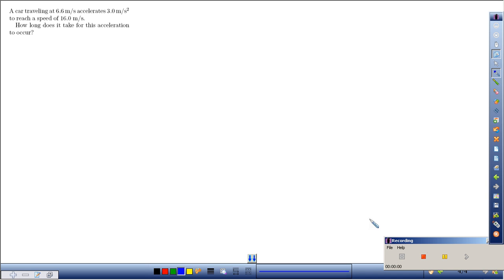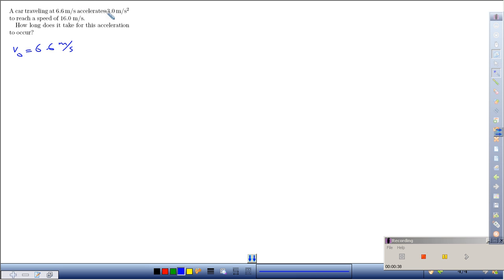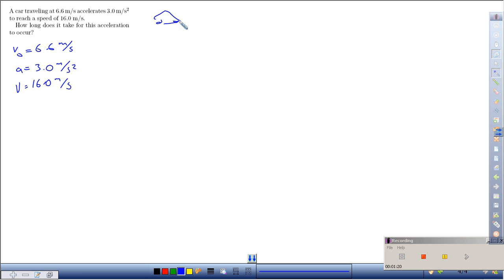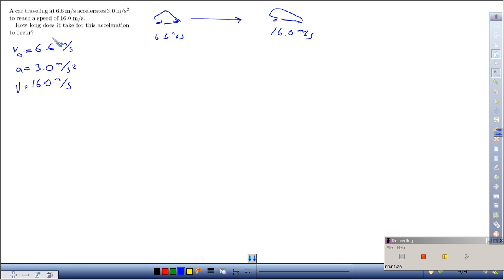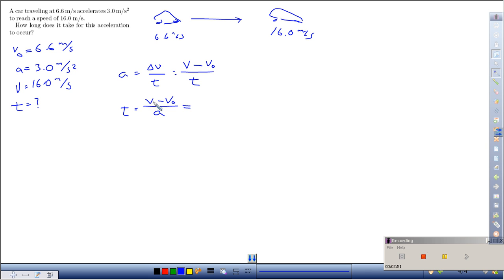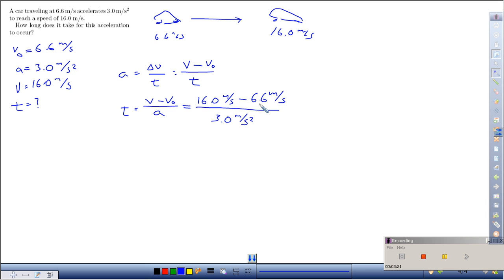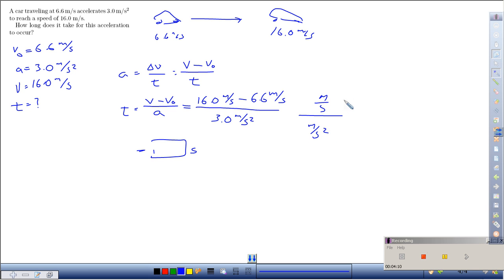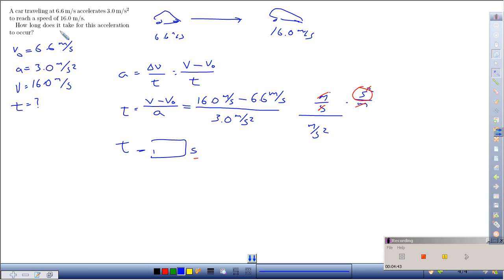HW 03 Q 06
A car traveling at 6.6m/s accelerates 3.0m/s2
to reach a speed of 16.0 m/s.
How long does it take for this acceleration
to occur?